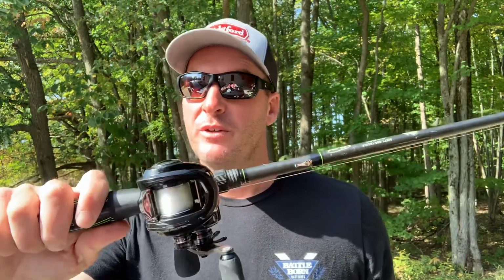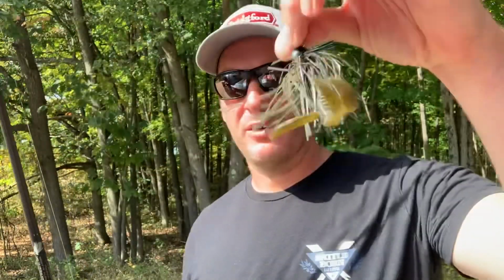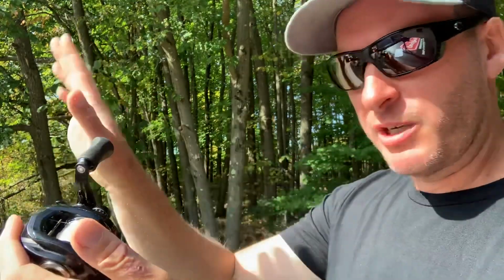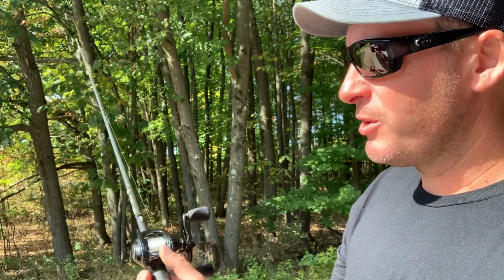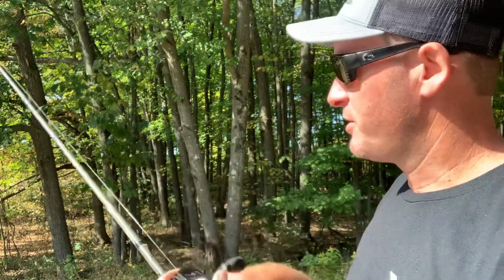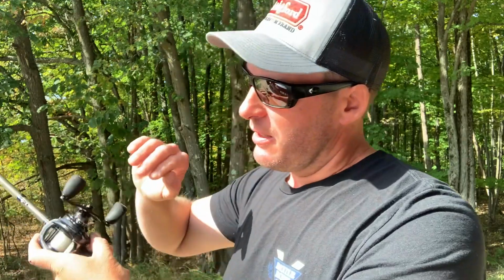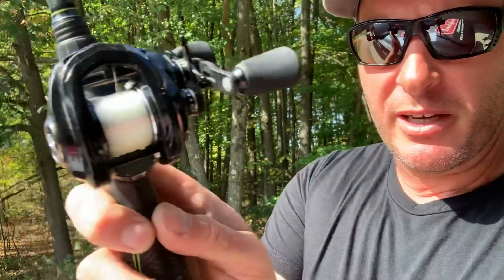How To Prevent Backlashes!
***Correction - The spool tensioner knob that acts as a brake under the drag is not a centrifugal brake, but works through pressure applied to the spool. I apologize for misnaming it as the centrifugal brake.

This is how you prevent backlashes but utilizing your reel braking systems!

1) Purchase tackle through this link from The Reel Shot:
2) Share my videos on your social media platforms!
4) If you enjoy the content and want to see more of it.  Consider donating to the channel to show your support for future video creation.  Very much appreciated!